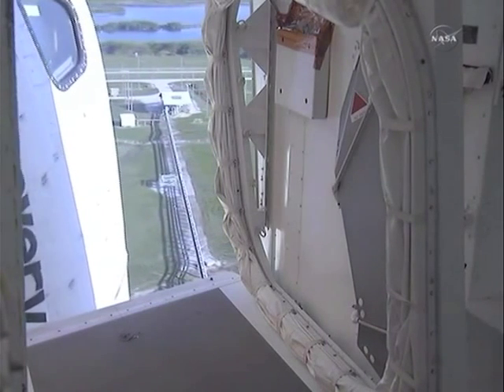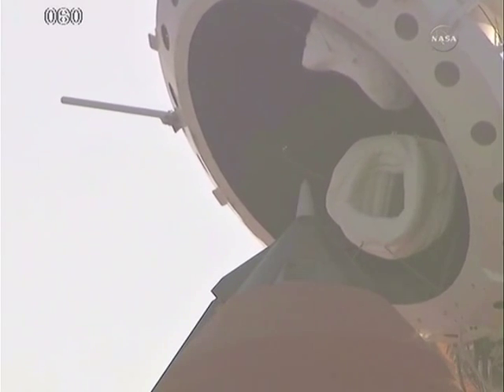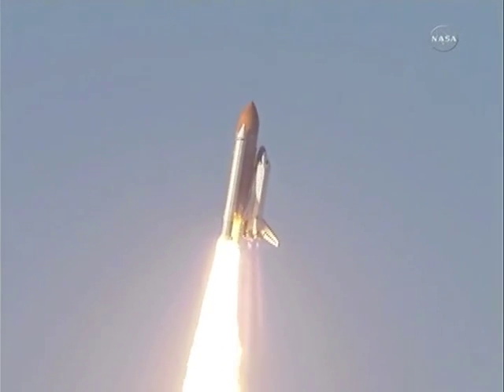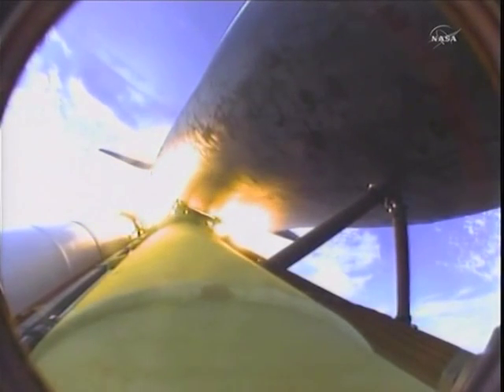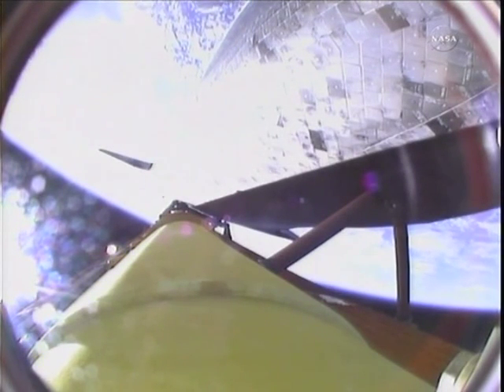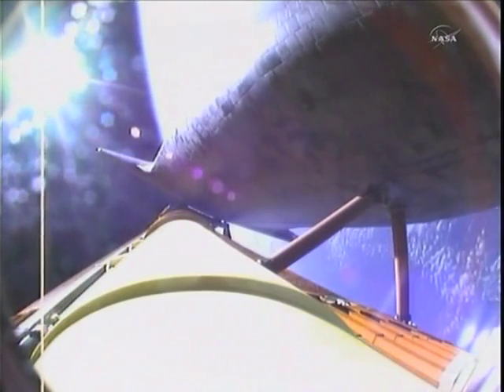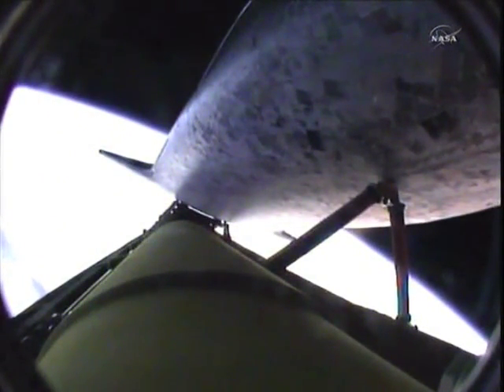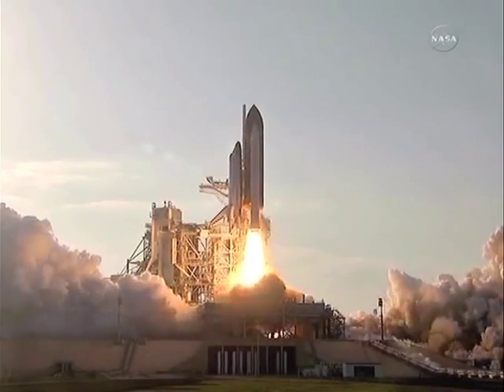Shuttle Discovery STS-133 Final Launch (NEW) (From Liftoff to External Tank Separation)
Final launch of shuttle Discovery STS-133, after nearly 30 years of service. Watch for piece of foam to fly off the external tank and hit the underside of the shuttle at timeframe 8:07 of this video. 2nd to the last shuttle flight period. Shuttle Endeavor is set to be the last shuttle flight ever, sometime in April of this year.
 Much thanks to NASA.